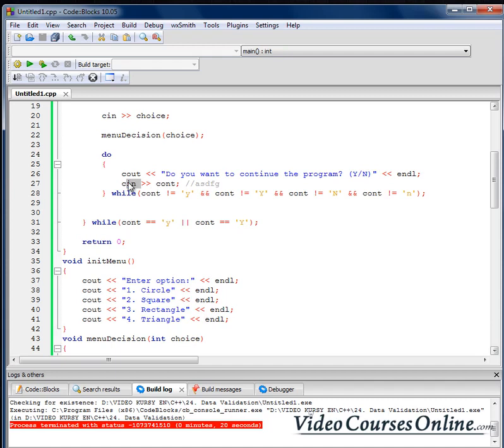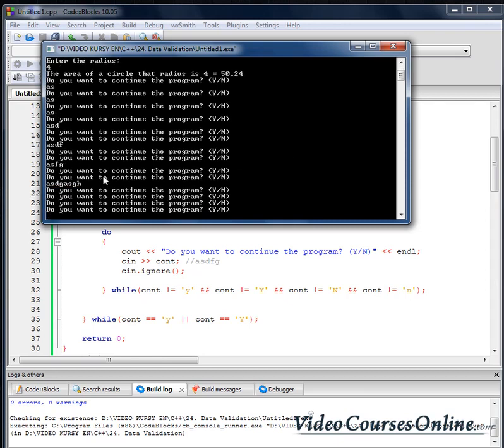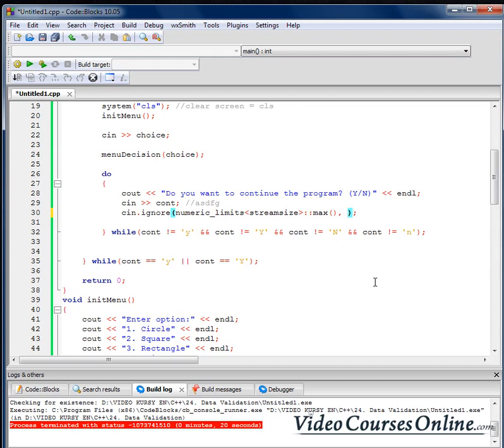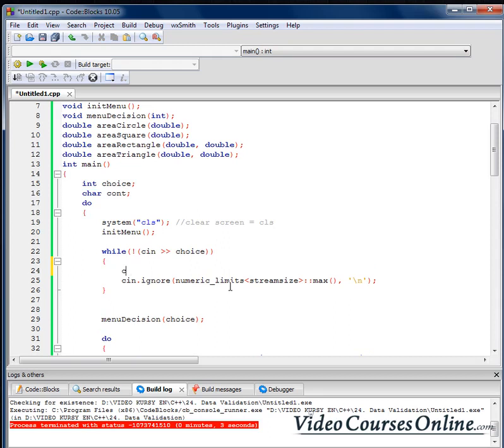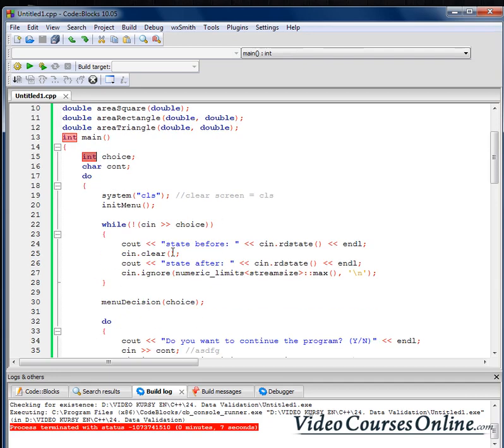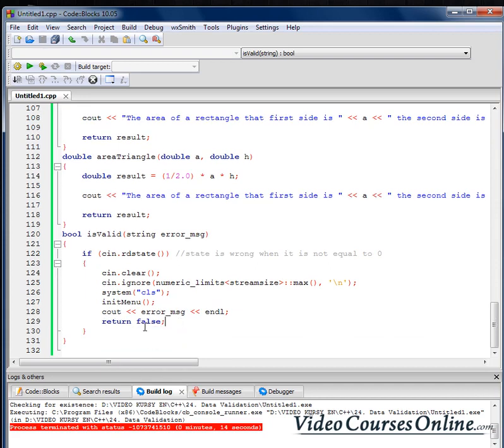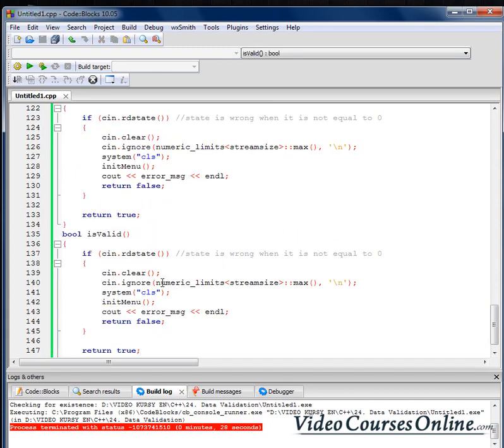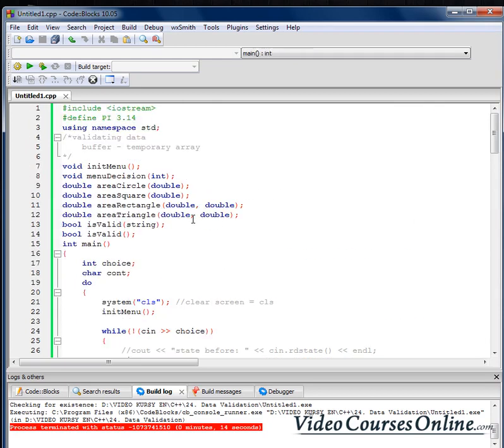026 Data Validation exercise